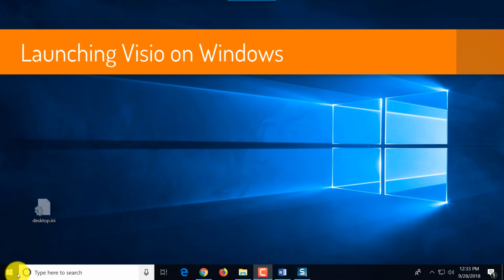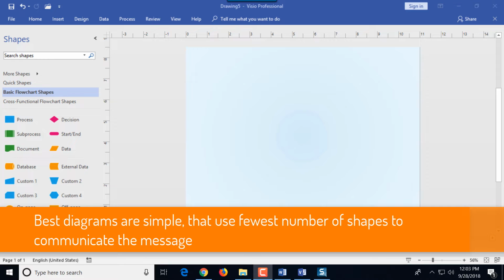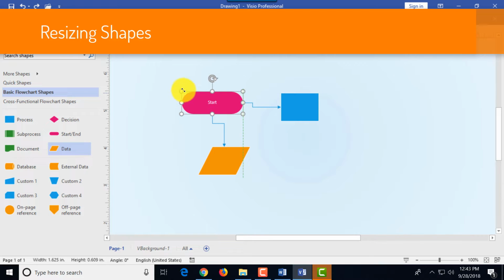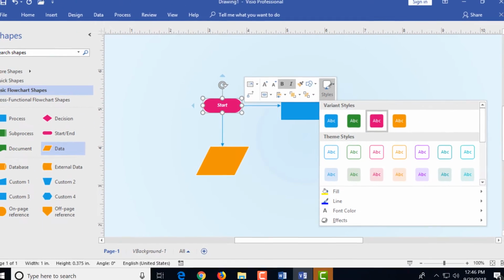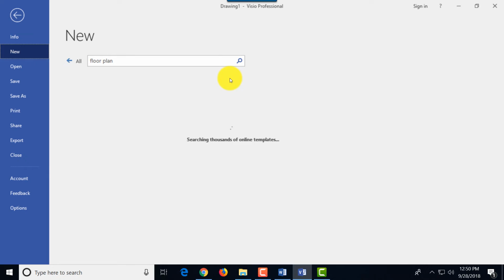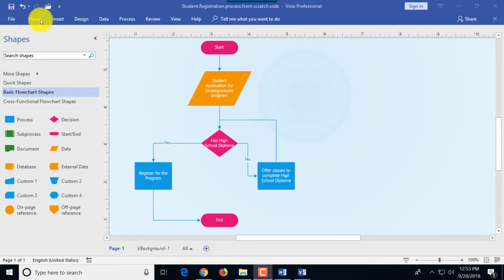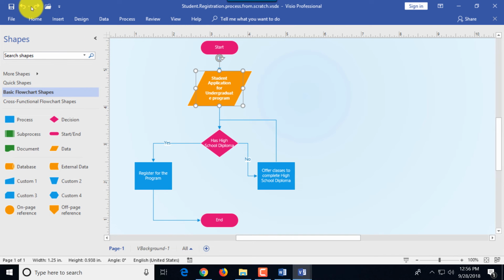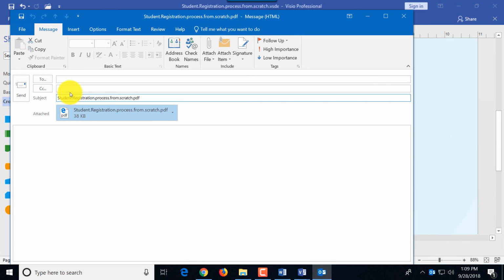Microsoft Visio Tutorial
Are you new to Microsoft Visio and would like to learn how to draw your first diagram? In this tutorial will teach you everything you need to know.

-- Download Sample Visio Diagram Files [.VSDX Files] to follow along and Jump Start Your Own Diagram (E-Commerse Shopping Process, Basic Flowchart, Org chart, Agile Release Process, Salesforce Release Process, Swimlane Diagram, Simple Rectangular Room and More)

This tutorial introduces you to Microsoft Visio Tool and shows you how to create basic diagram in Microsoft Visio. Microsoft Visio is an application to create diagrams. From flow charts to floor plans to swim lane diagrams to networking diagrams and organizational charts: Visio can handle it all. In this tutorial we will look at the features of Visio and will cover creation of Visio diagrams step by step.
Microsoft Visio is software for drawing diagrams. These include floor plans, electrical diagrams, flowcharts, org charts, building plans, floor plans, data flow diagrams, process flow diagrams, business process modeling, swim lane diagrams, 3D maps, and many more.

Microsoft Visio can be used in all below settings and more:
In Architecture: Create Floor plans, plumbing and electrical diagrams

In any field: A flowchart, which can take various forms, can be used to document and analyze a process; standardize a process for efficiency and quality; communicate a process for training or understanding by other parts of the organization; and identify bottlenecks, redundancies and unnecessary steps in a process and improve it.

In software engineering and business analysis: Data flow diagrams (DFDs) can provide a focused approach to technical development, in which more research is done upfront to get to coding. Business analysts use DFDs to analyze existing systems and find efficiencies. Diagramming the process can uncover steps that might otherwise be missed or not fully understood.

In business: Business Process Modeling and Notation (BPMN) is targeted at participants and other stakeholders in a business process to gain understanding through an easy-to-understand visual representation of the steps. At a more involved level, it’s targeted at the people who will implement the process, giving sufficient detail to enable precise implementation

In chemical engineering or process engineering: A Process Flow Diagram (PFD) is a type of flowchart that illustrates the relationships between major components at an industrial plant. Diagrams can serve to document, analyze, audit, or model a better way.

Here’s what you’ll learn in this video:
00:22 Introduction and Overview
00:22 Launching Visio in Windows
00:40 Pinning Visio to Windows Taskbar
00:58 Pinning Frequently User Documents
01:38 Templates (Featured and by Categories: Business, Engineering, FlowChart, Networking, Software and Database etc)
02:22 Create Sample Diagram (Student Registration Process)
03:16 Best diagrams are simple, that use fewest number of shapes to communicate the message
3:59 Sample Connecting of shapes and Adding Text To the shape
04:08 Sample of Resizing shapes
04:46 Drawing Student Registration Process diagram
05:11 Working with Shapes
05:36 Options for Connecting shapes
06:07 Resizing shapes
06:23 Rotate shapes
07:03 Formatting shapes
07:53 In-Place menu to access Shape Functions
09:23 Format Painter
10:04 Visio Stencils
10:52 Add more shapes
11:24 Choosing the right Visio Template
12:17 Recreating Student Registration Diagram from template

14:56 Ribbon interface overview (Groupings of tabs)
16:44 Type Commands (tell me what you want to do)
17:27 Quick Access Toolbar
17:55 Zoom in an out
18:36 Preview Documents in Full Screen Mode
18:58 Working with the document
19:10 Document Info and Properties
19:51 Reduce File Size
20:17 Email file as attachment or PDF